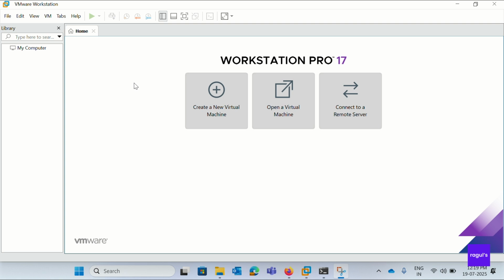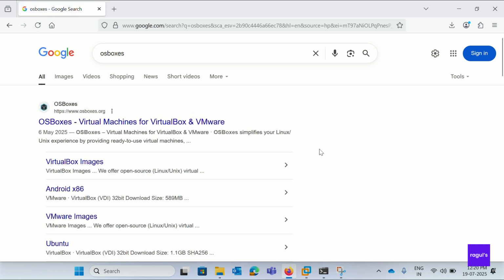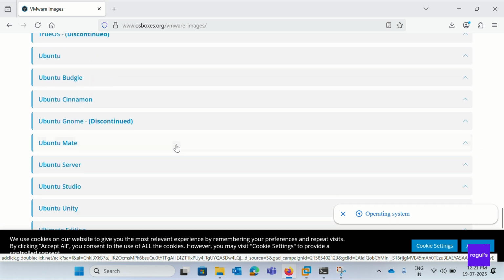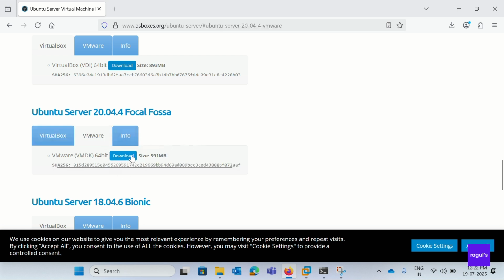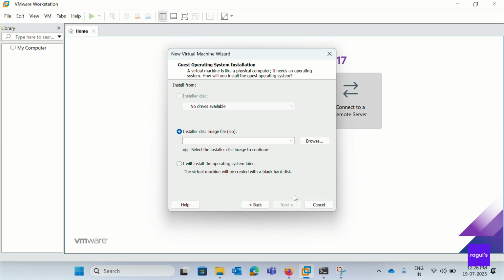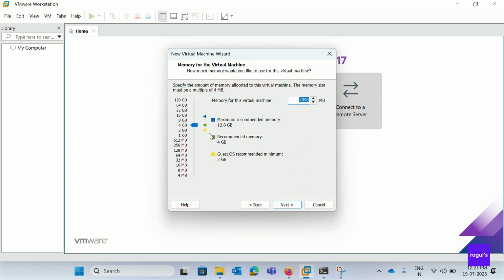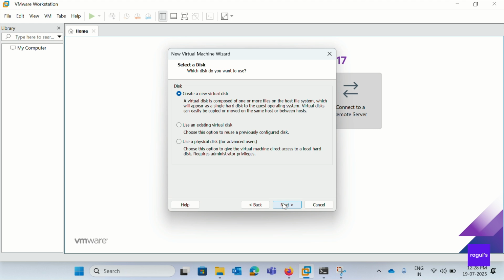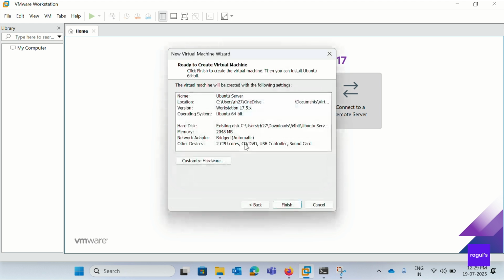#2 Ubuntu Server Setup | Build Your Own VPN Solution | WireGuard VPN Web Control Panel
In this video, you’ll learn how to locally provision an Ubuntu server and install and configure SSH for remote login using VMware Workstation Pro. This setup will be used to develop and test our self-manageable custom VPN solution using WireGuard.